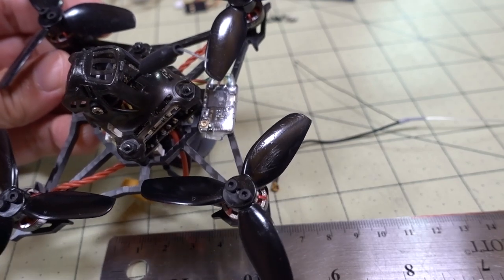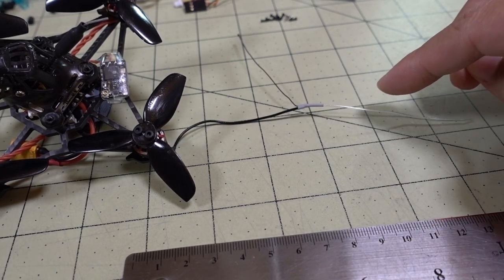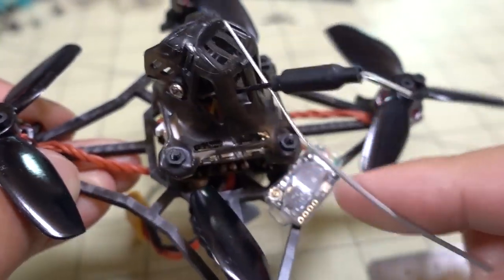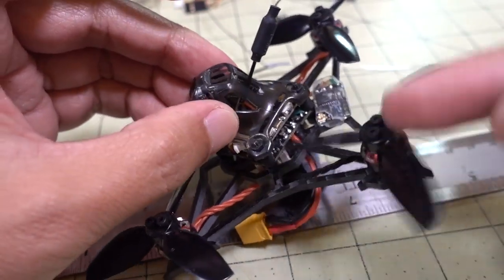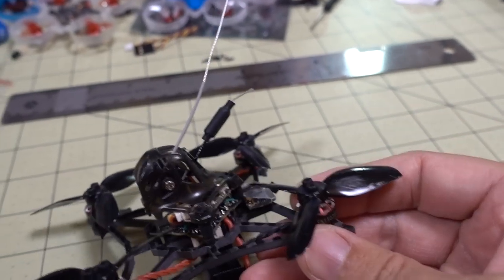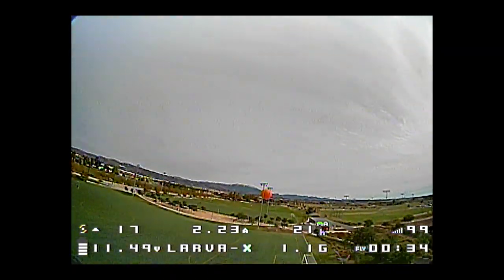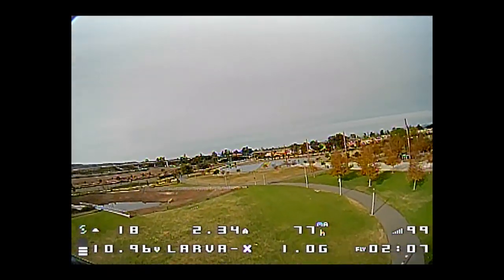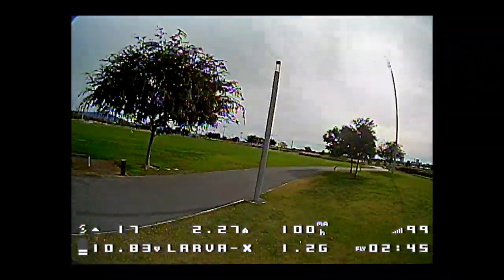Cheapest (and LIGHTEST) Crossfire Antenna for Micro Drones 💲💲💲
Note: do not use this method if you're actually attempting long range on Crossfire.  However, for micros with limited battery life and range, the loss in range with this antenna is a good trade off for less weight.

250mah 1S
300mah 1S
450mah 1S
520mah 1S
300mah 2S
300mah 3S
450mah 2S
520mah 2S
300mah 3S
520mah 3S

Bitcoin - 12Y5vysDMvgqX4Z7h7iRTsgwWoCNwv9MPs
Ethereum - 0xD8f3758678F3d93539F804e36811f0A04B0D047F
Litecoin - LcyGPS2f3NZxWU6BRkCJ5qdk1zV6jUCtn8